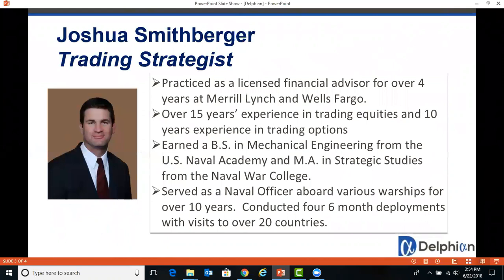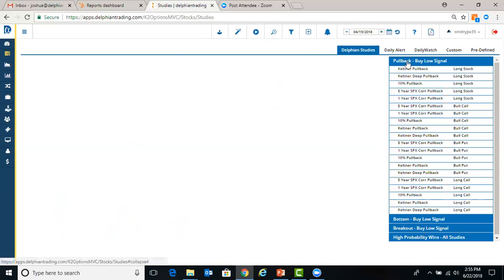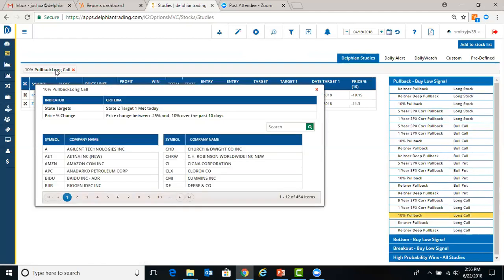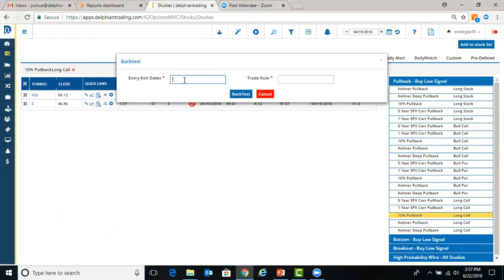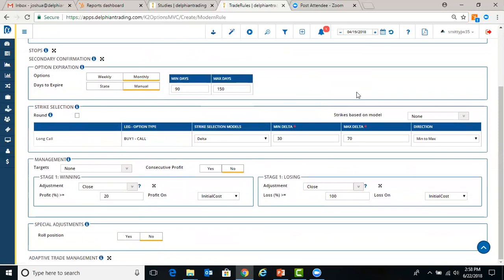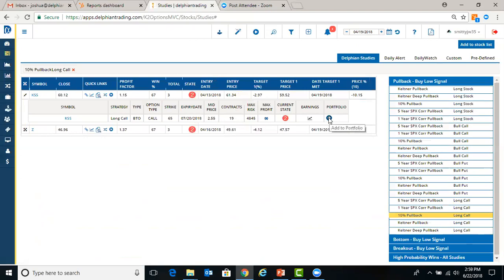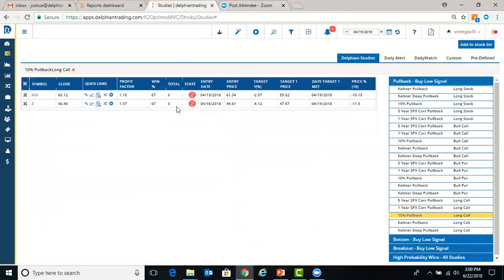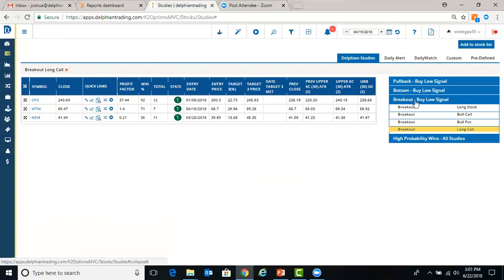Delphian Stock Screener - Delphian Studies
How to utilize the Delphian studies tab in the Stock Screener.

Delphian has created multiple, high probability trading strategies that are designed to use multiple confirmation signals to predict either a breakout, a pullback or a bottom in price. The high probability trades were developed and tested with the Delphian platform using a large basket of stocks with liquid options (over 300) and tested from Jan 2007 to Jan 2018. A win rate of over 75% qualifies for a high probability strategy, for the following bullish strategies:
• Long Stock – 5% gain
• Long Call – 25% gain
• Bull Call – 25% gain
• Bull Put – 80% of max profit